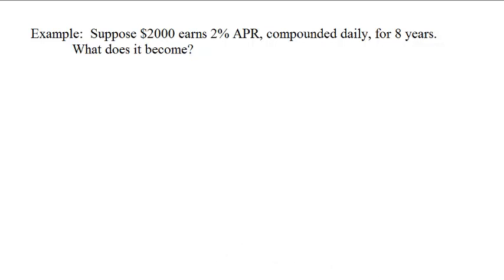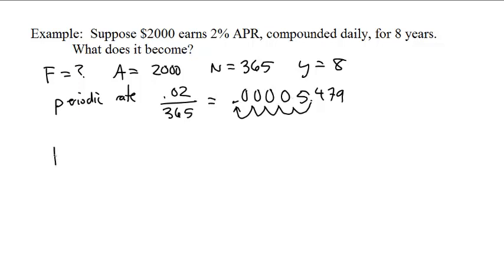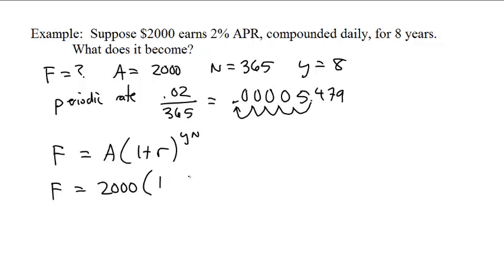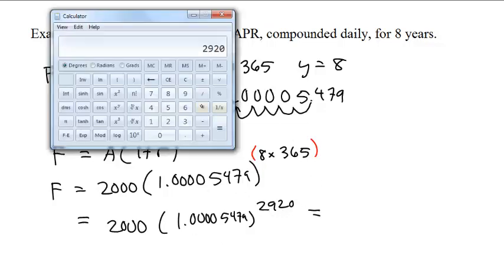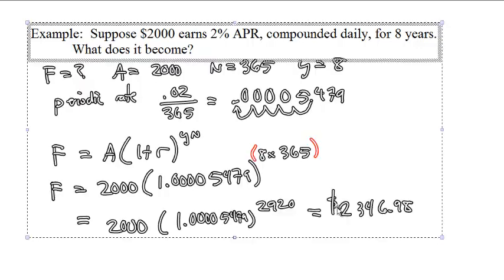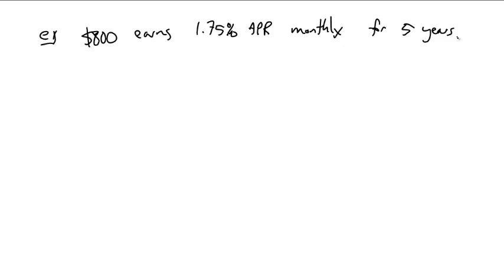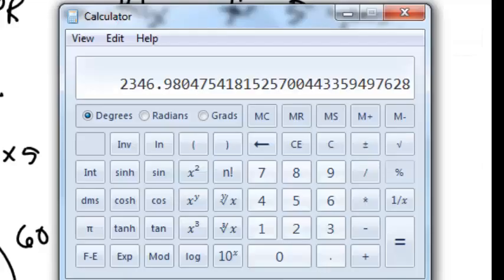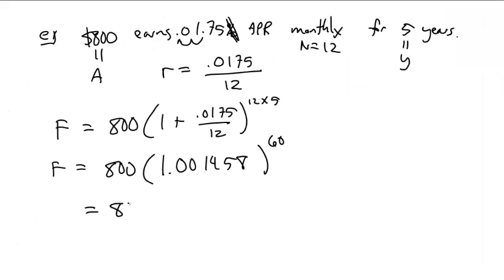interest examples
Two examples of computing compound interest over time.